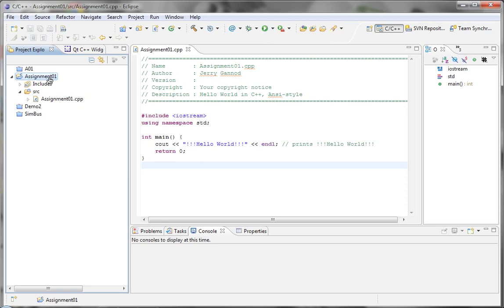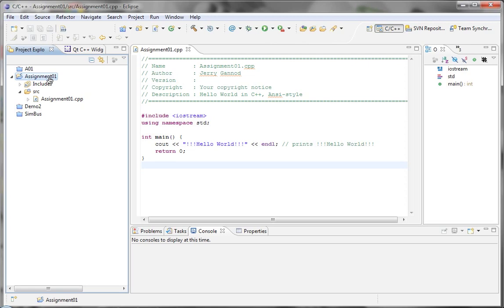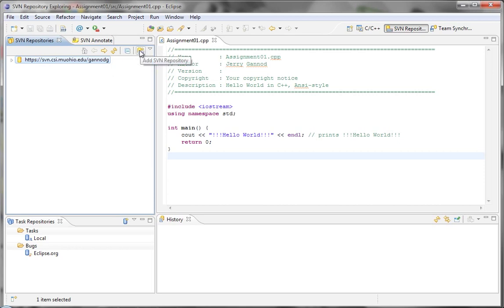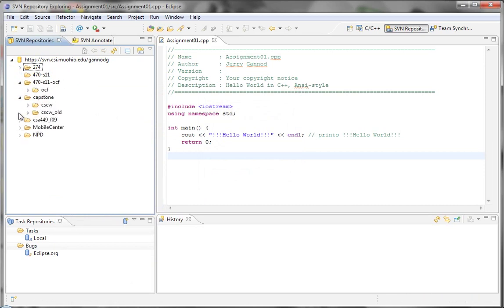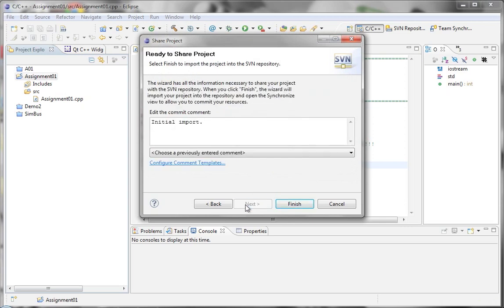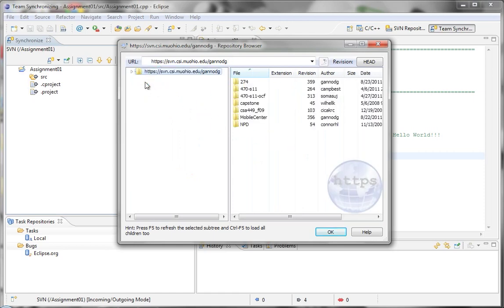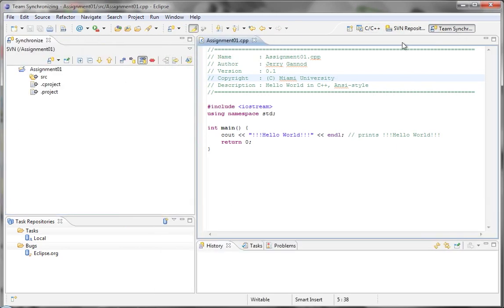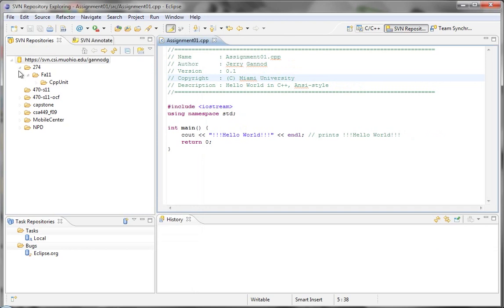How to use SVN - Part 1